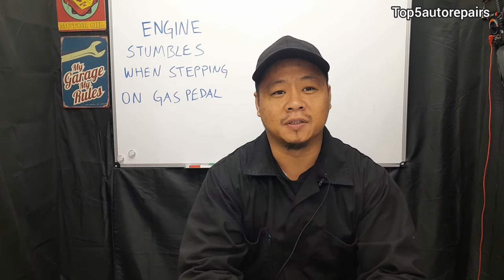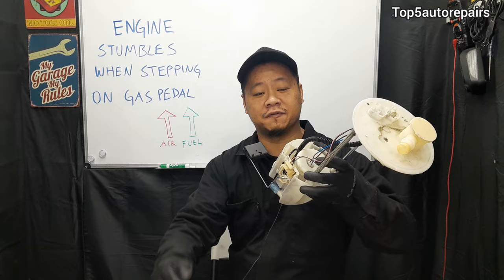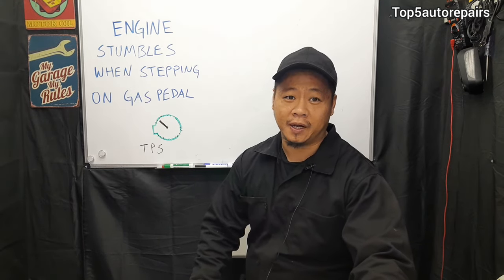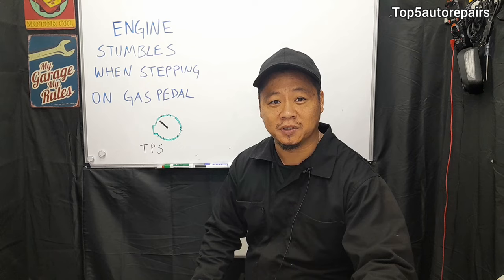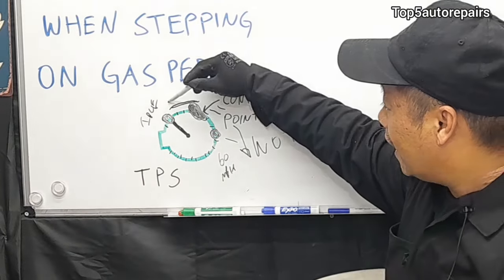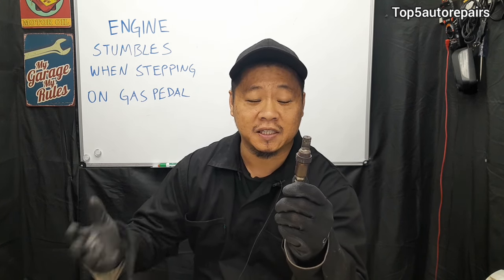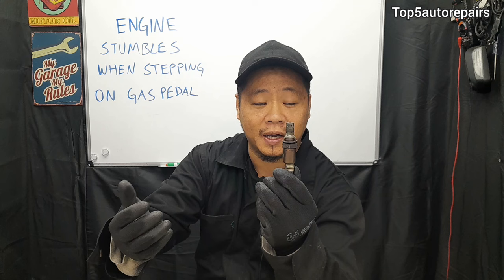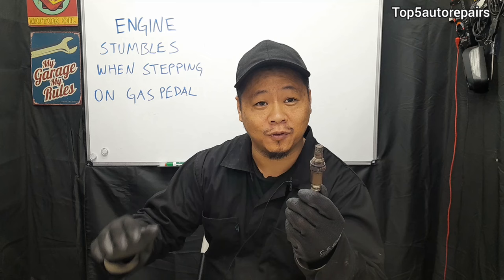3 Reasons Why Your Car Engine Stumbles and Shut Off When Giving It Gas (Stepping On Gas Pedal)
3 Reasons why your car engine stumbles and shut off when stepping on the gas pedal. In this video I will explain why your engine turn off when accelerating or giving it gas.